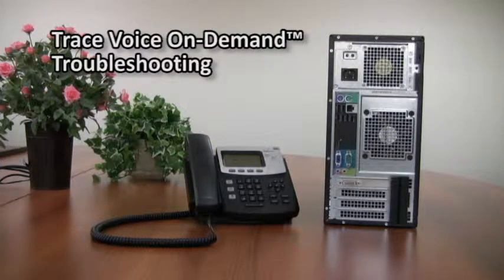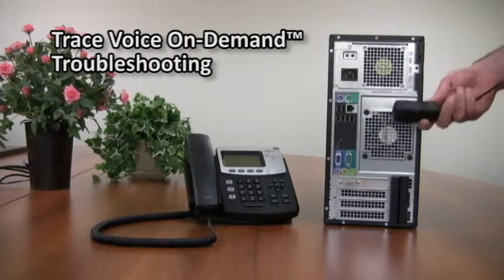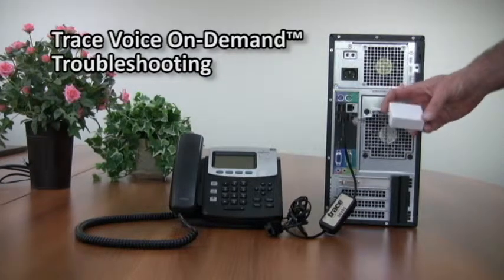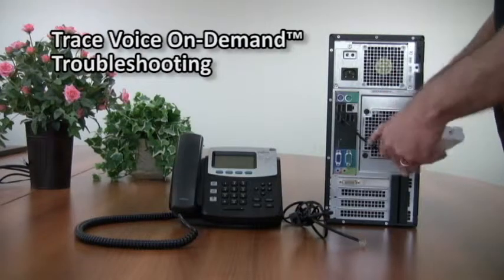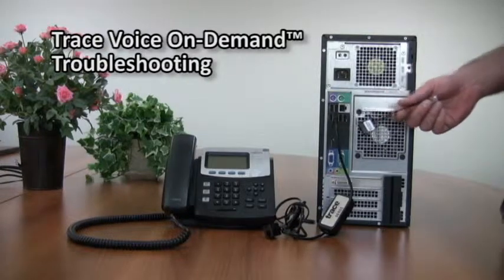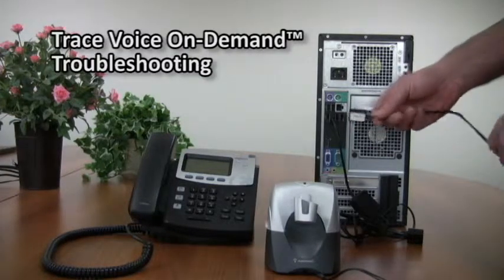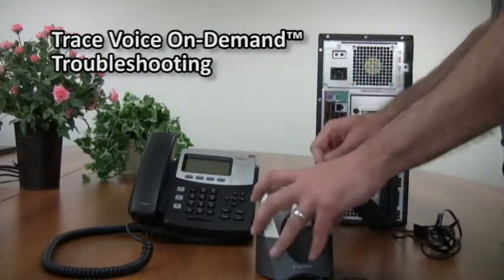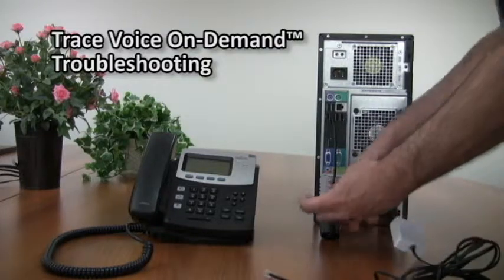Trace™ Voice On-Demand™ Troubleshooting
Trace Voice On-Demand™ Troubleshooting